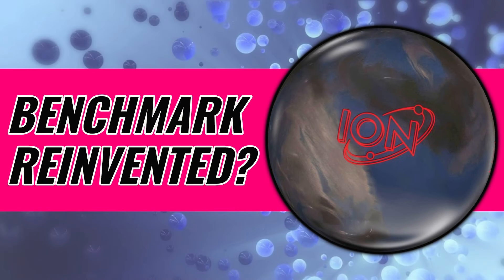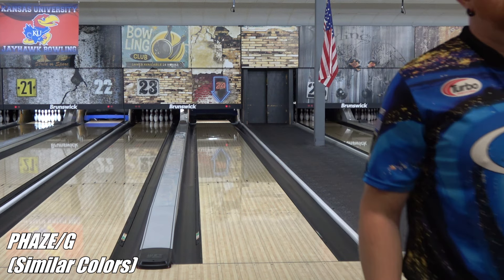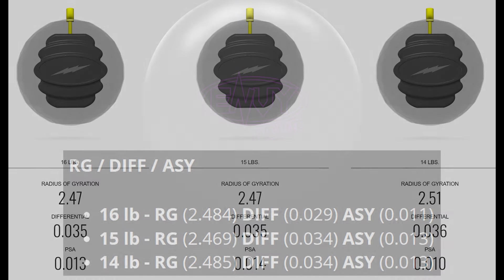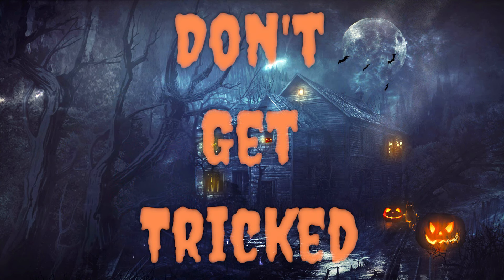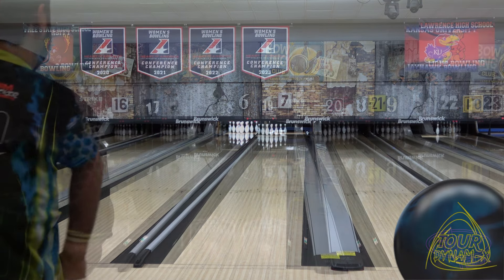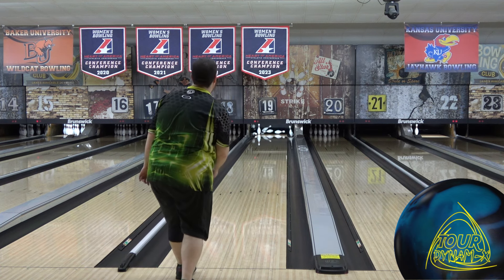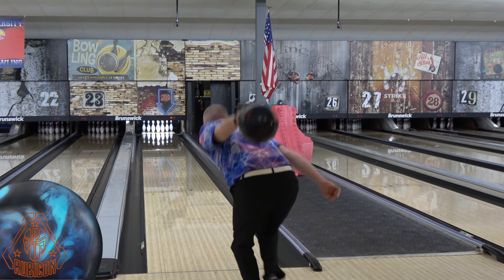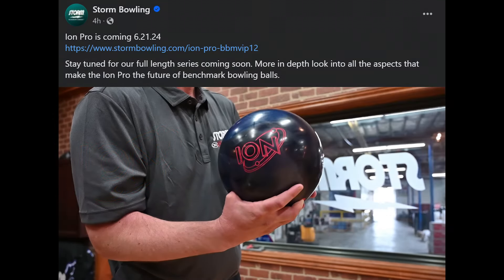STORM ION PRO PREVIEW | Does it Reinvent the Benchmark??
This is a preview for Storm's new Ion Pro bowling ball!

Special Thanks:  Carolyn Dorin-Ballard (Turbo), Larry Burton (Royal Crest Lanes), Rusty Burton (Royal Crest Lanes), Jessy Bauer (Royal Crest Lanes), Rocky Russell (Royal Crest Lanes), Nick Brown (SRGBBFS), Jim Nemeth (CoolWick), Cliff Barnes (Bowler's Mart)